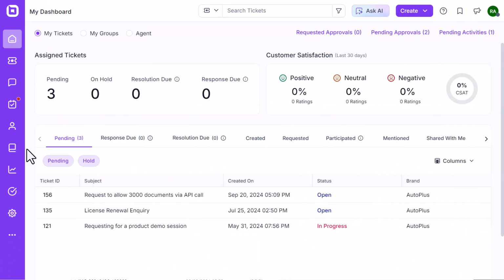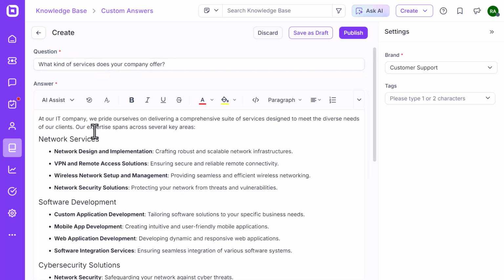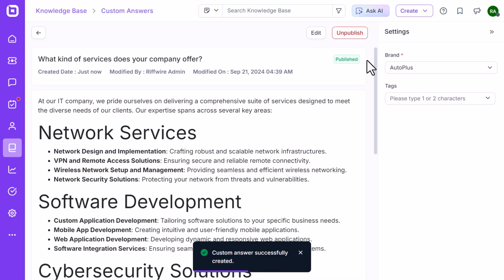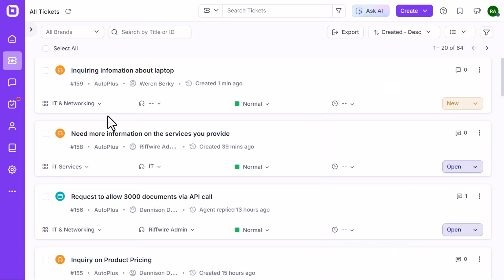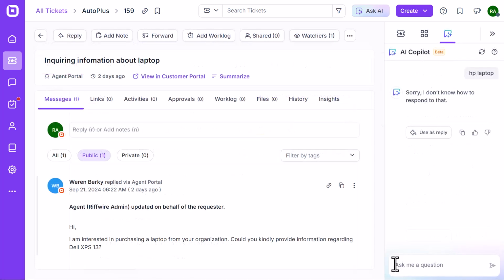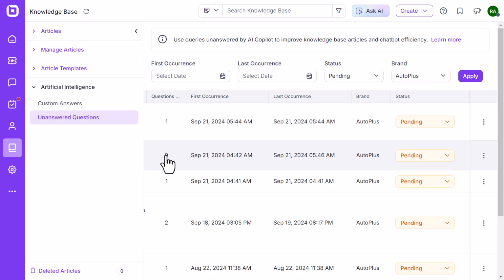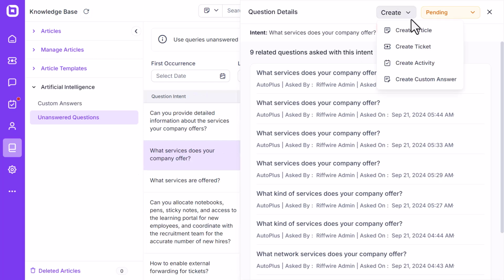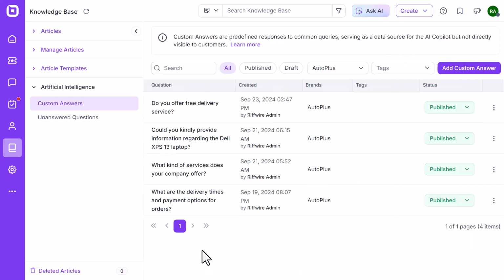How to Create Custom Answers for AI Copilot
This video demonstrates how to create custom answers for the AI Copilot, use the AI Copilot to generate responses, and track and manage unanswered questions.

BOOKMARK DETAILS
[00:00] Introduction
[00:49] Create custom answers
[01:24] Use the AI Copilot
[02:13] Track unanswered questions